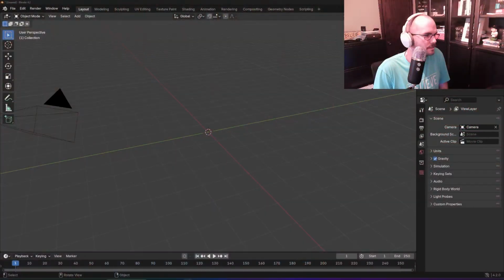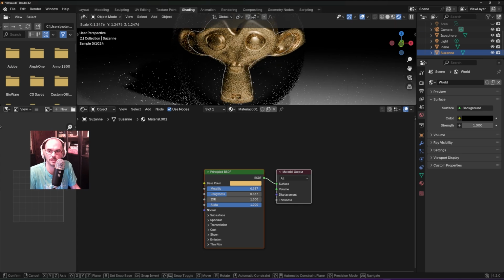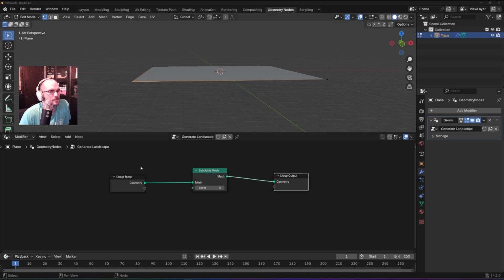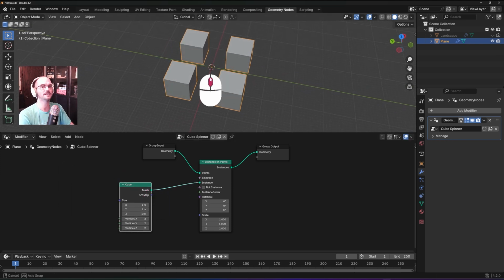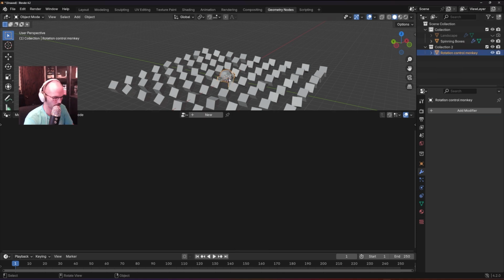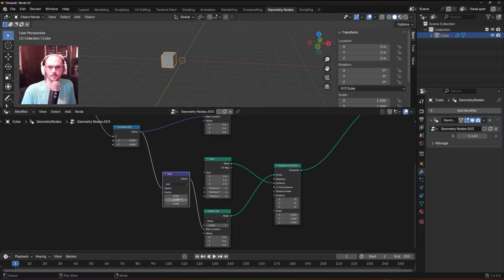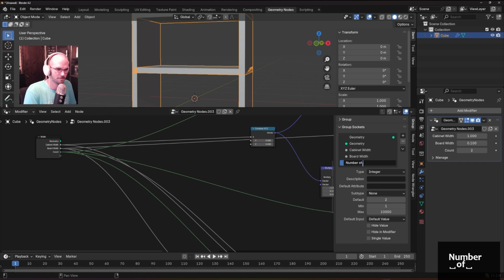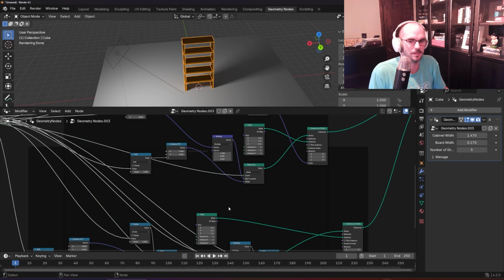3D Modeling, Fall 2024 - Week 11: Geometry Nodes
0:00 Intro
0:32 Glass stuff
9:59 Geometry Node Intro
13:47 Level 1 geometry node - landscape
24:35 Level 2 - rotating cubes
37:55 Level 3 - procedural shelves
58:54 closing